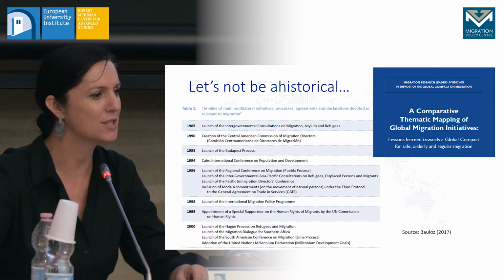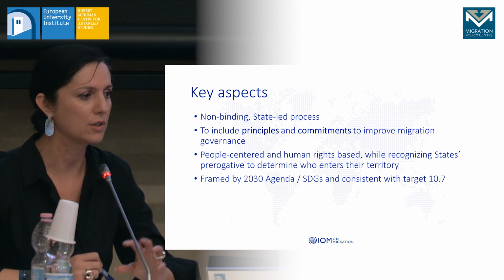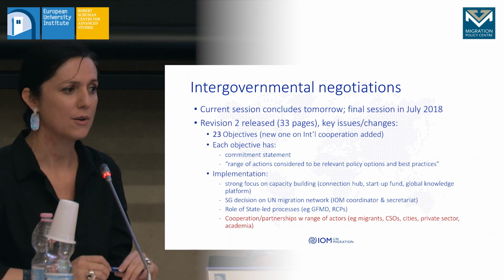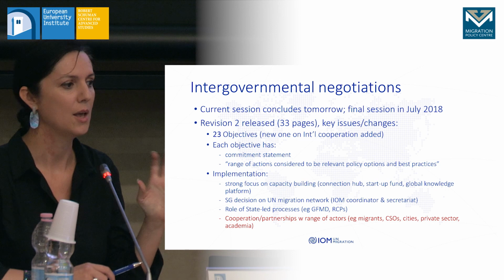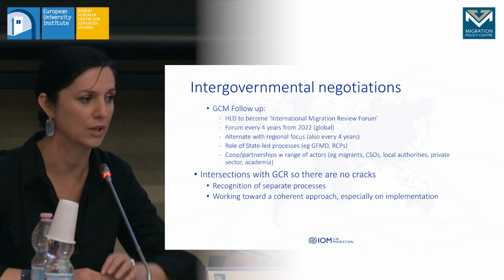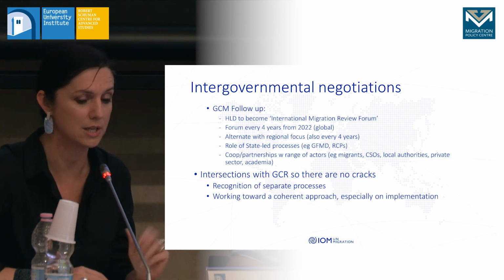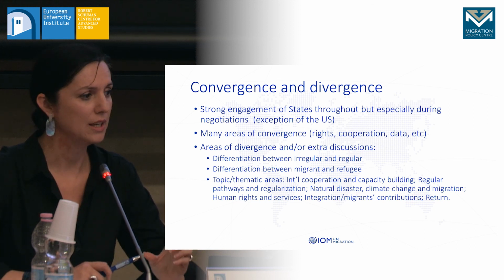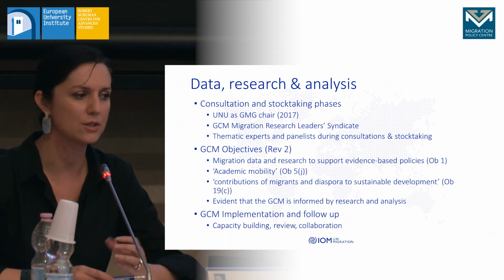Marie McAuliffe | Policy dialogue on the global compacts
Marie McAuliffe | Head, Migration Research Division, International
Organization for Migration (IOM)

1/4 from the panel  "Policy dialogue on the global compacts", chaired by Elizabeth Collett. Founding Director, Migration Policy Institute (MPI).

The 2018 Migration Policy Centre’s Annual Conference
recorded 7 June 2018, EUI Florence

The Migration Policy Centre (MPC) conducts advanced research on the transnational governance of international migration, asylum and mobility. It aims to provide new ideas, rigorous evidence and critical thinking to inform major European and global policy debates. To help achieve these goals, the MPC’s Annual Conference brings together academics, policy-makers and practitioners to discuss new ideas and the latest research evidence on some of the most important migration policy questions in Europe and beyond.

This year’s conference included research and policy debates about: the characteristics of human smuggling and the implications for policies aimed at reducing irregular migration; asylum policies and integration challenges; the potential tensions between national institutions (especially national welfare
states) and common EU policies on migration and mobility; the future of the global governance of migration, with a focus on the two new “global compacts” on migration and refugees; the variations and determinants of public opinion on migrants; the relationships between migration, foreign aid, and development; the characteristics of mobilities in the Mediterranean; and recent migration policy developments in North America and other world regions.